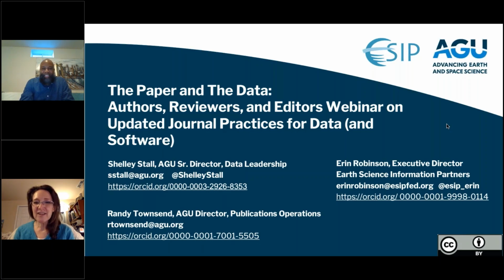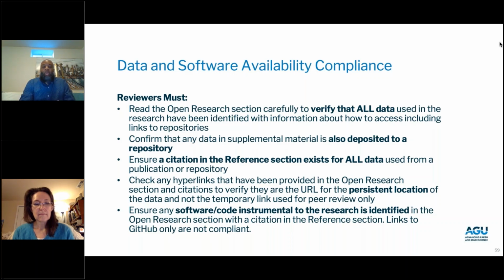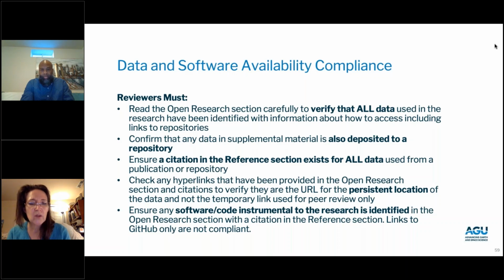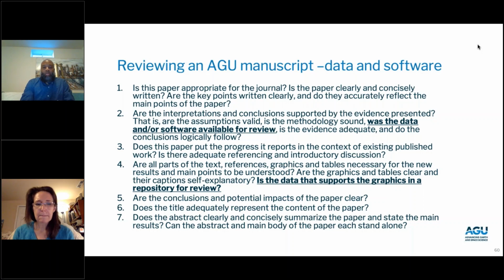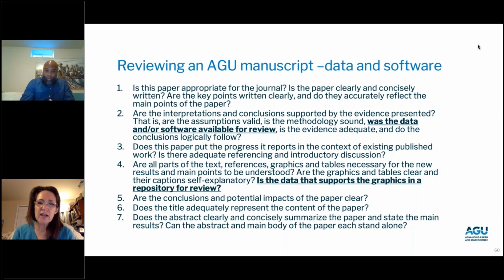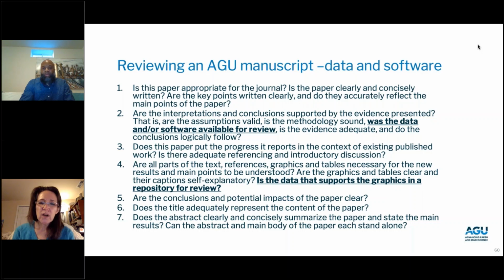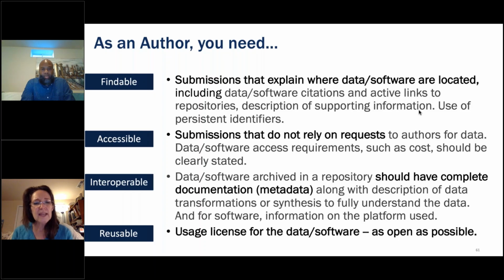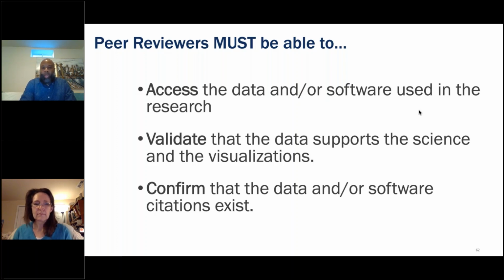The Paper and The Data: Module 4 – Peer Review